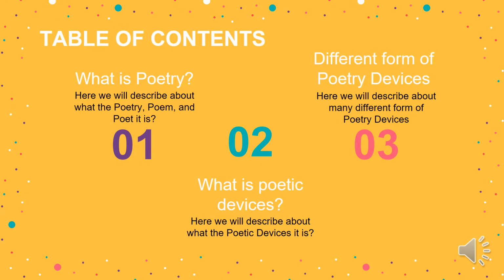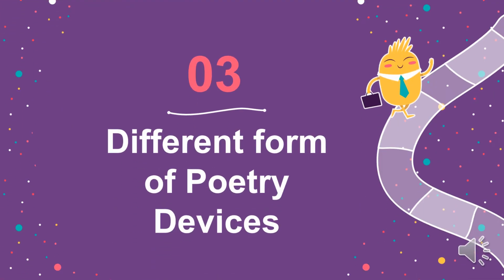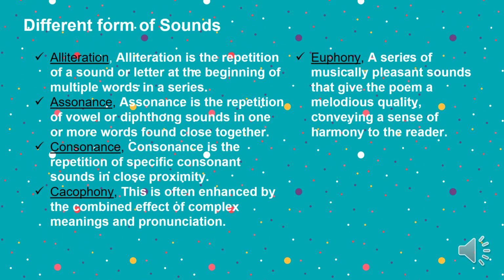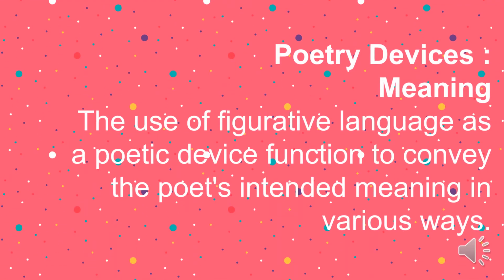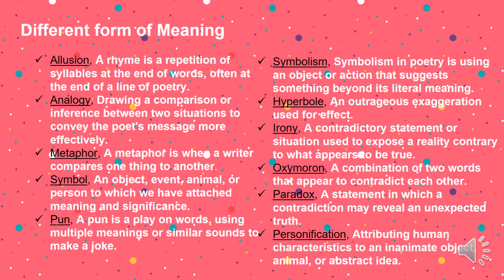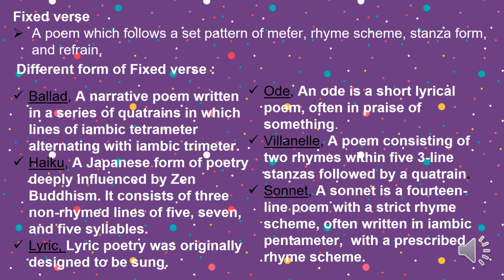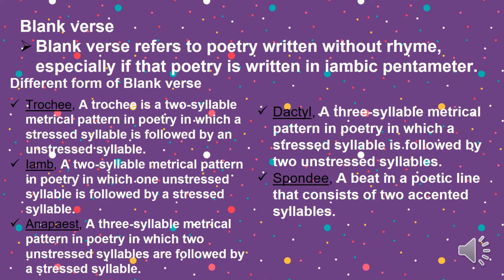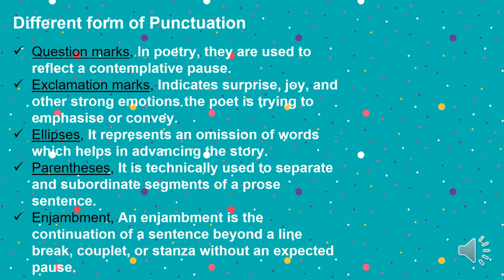Poetic Devices 3G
This video is for fulfilling the assignment in Int. To literature subject. Our members :
1. Farras Febrina Satya
2. Lia Mahlia